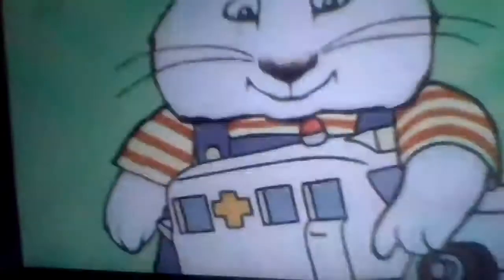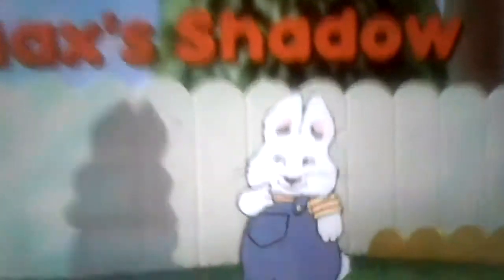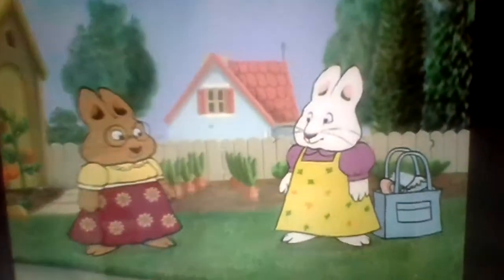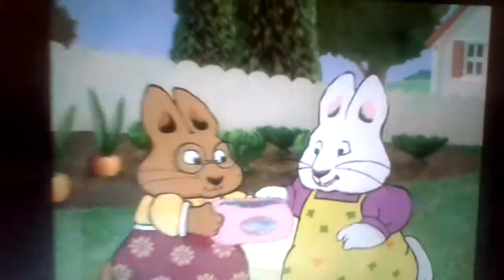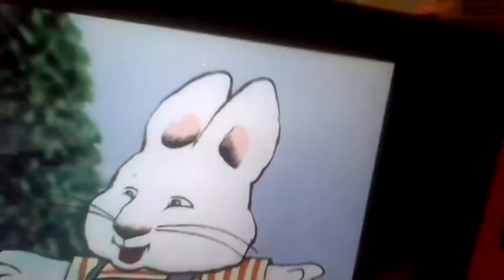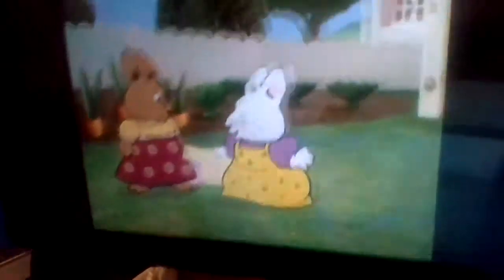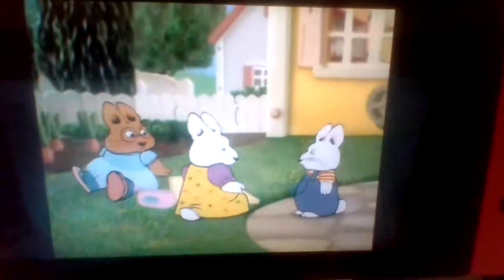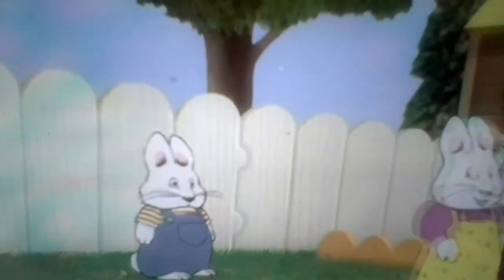max and ruby 2015 viedo in pulto tv